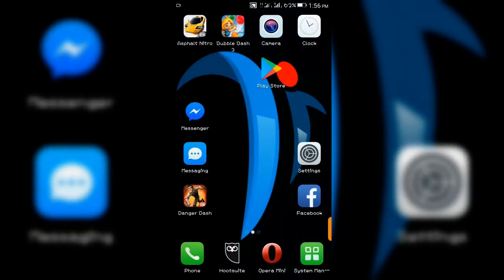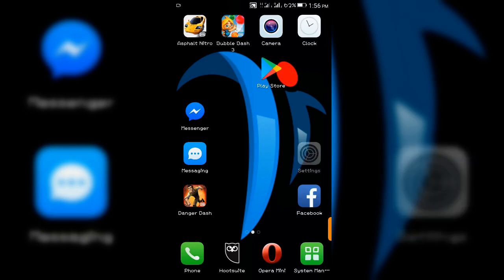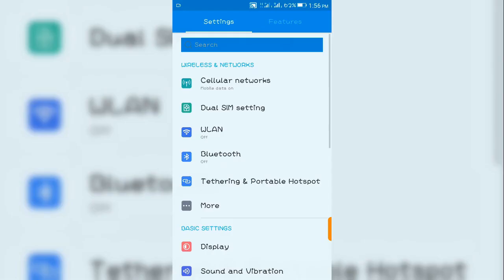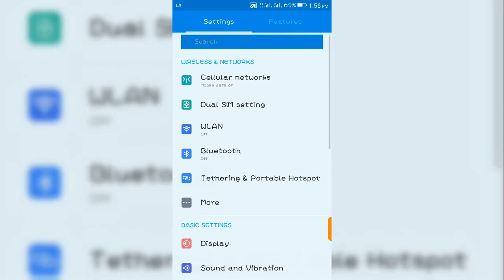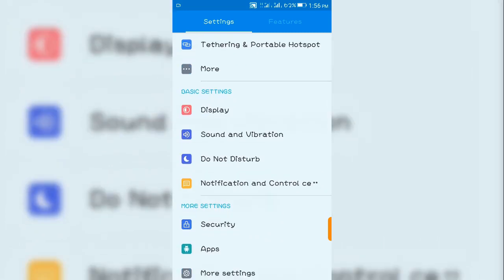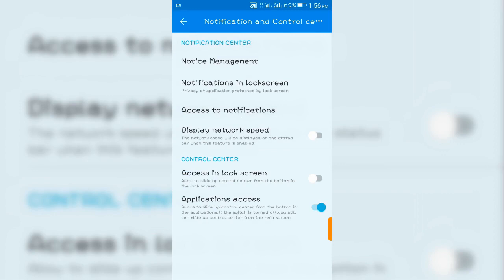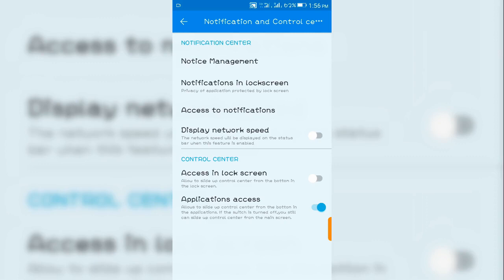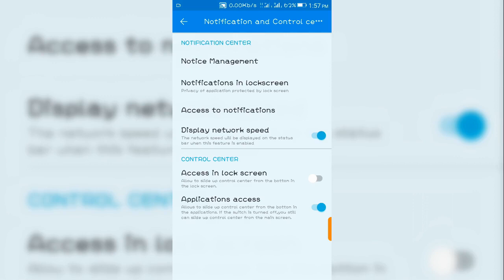How to show network speed on Android phone status bar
After watching this video, you will know how to display or show network speed on your Android phone status bar.